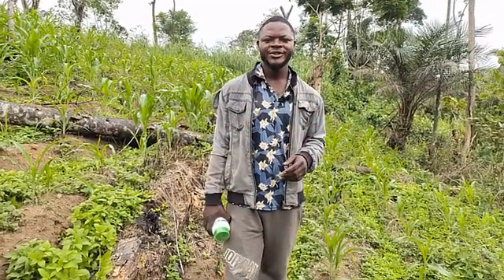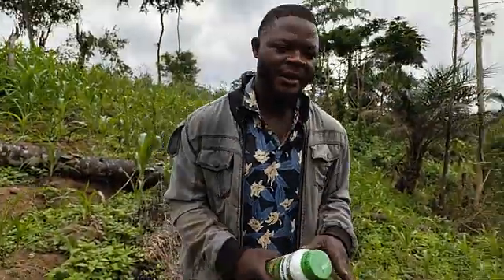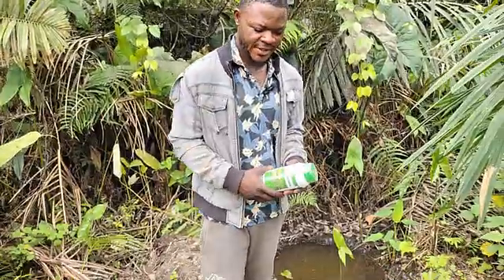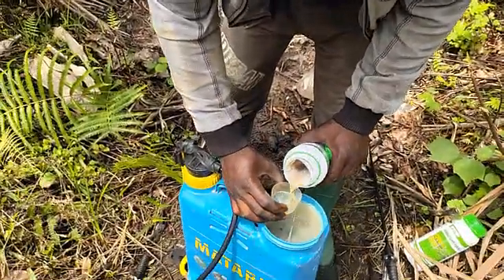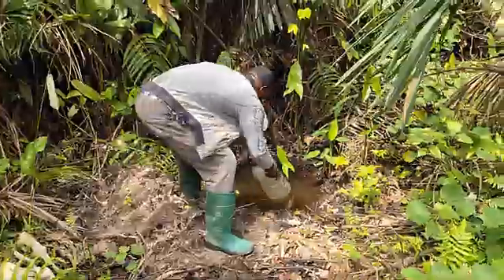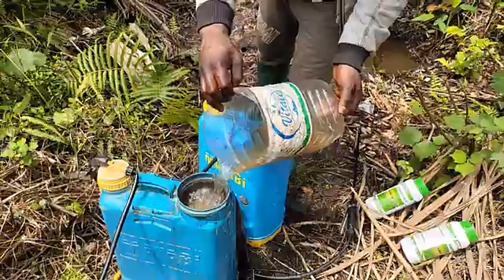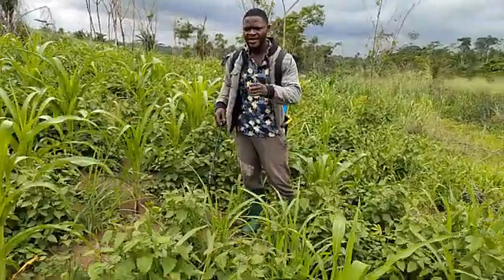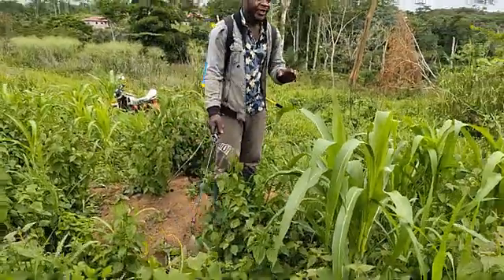The Best Product /Method of weeds control in Maize Farm and How to Apply for a Successfull Harvest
If you want to kill grass in a maize (corn) farm to ensure a successful harvest, there are several methods you can employ. It's important to note that the specific approach you choose may depend on factors such as the size of your farm, the severity of the grass infestation, and any local regulations or restrictions on herbicide use. Here are a few common methods for controlling grass in maize farms:

1. Mechanical cultivation: This method involves physically removing the grass by tilling or plowing the soil. It disrupts the grass roots and prevents their growth. Regular cultivation can be effective in controlling grass, but it requires proper timing and equipment to avoid damaging the maize plants.

2. Mulching: Applying organic mulch, such as straw or wood chips, around the base of the maize plants can help suppress grass growth by blocking sunlight and preventing weed germination. This method can be particularly effective when combined with other control measures.

3. Herbicides: Herbicides can be an effective tool for grass control in maize farms. It's crucial to choose a herbicide that targets grasses specifically and does not harm the maize plants. Glyphosate-based herbicides are commonly used, but always follow the manufacturer's instructions and local regulations for proper usage and safety precautions.

4. Pre-emergent herbicides: These herbicides are applied before the grasses emerge from the soil, targeting the weed seeds and preventing their growth. Pre-emergent herbicides can be effective in reducing grass infestations, but they need to be applied at the right time and with proper dosage to avoid damaging the maize plants.

5. Crop rotation: Rotating maize with other crops that suppress grass growth can help break the weed cycle and reduce grass infestations. For example, leguminous crops like soybeans or clover can help suppress grasses by competing for resources and shading the soil.

6. Hand weeding: Although labor-intensive, hand weeding can be effective for small-scale maize farms or specific areas where grass is concentrated.